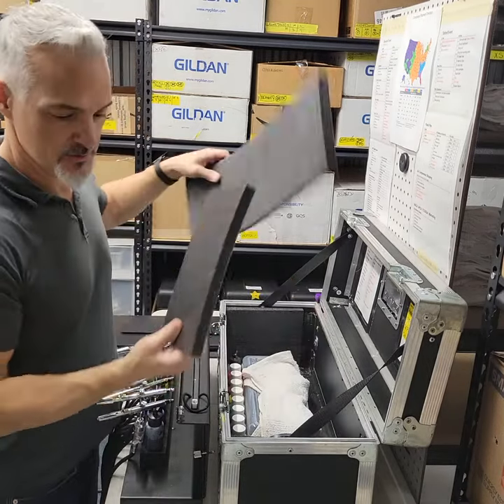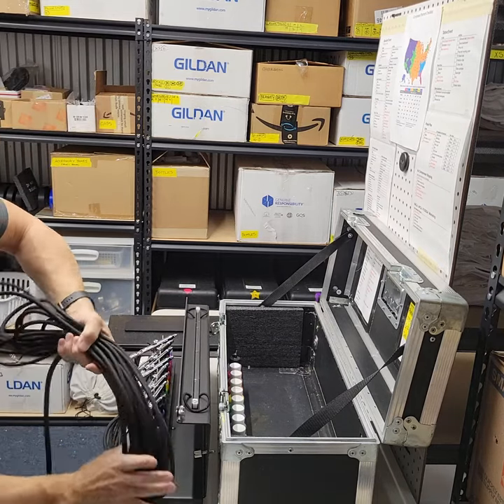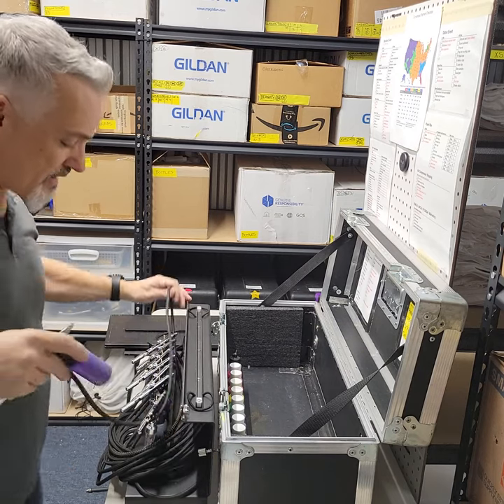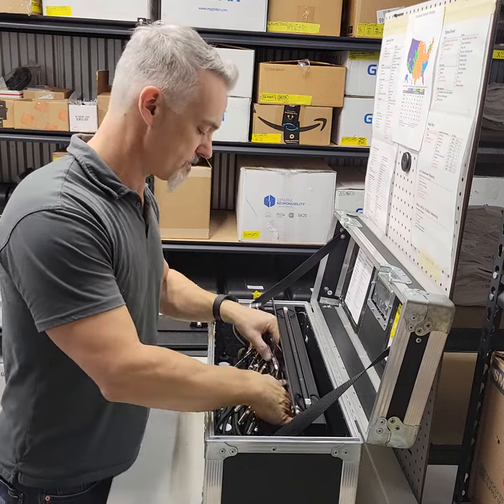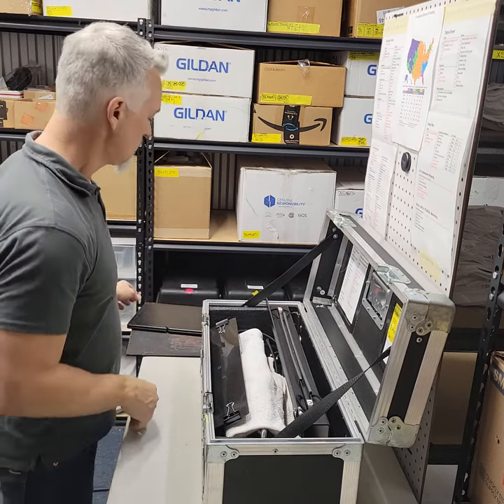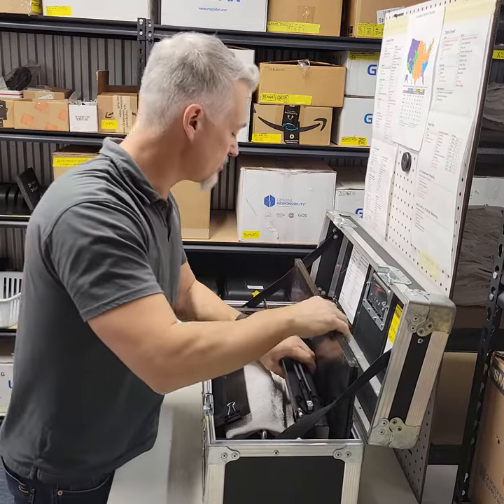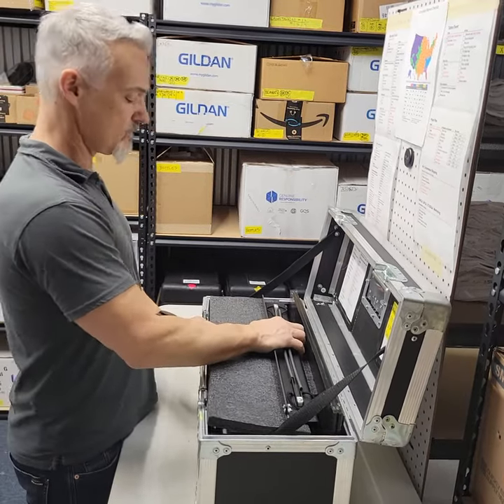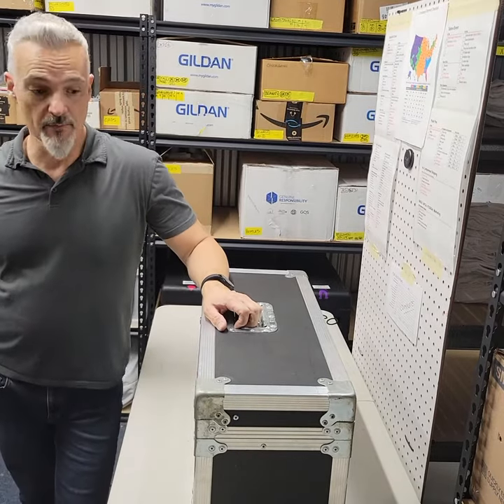How I Pack My Airbrush Station When Flying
We do Airbrush Events all across the USA. So when we have to fly to an event, proper packing of the airbrush station is essential.